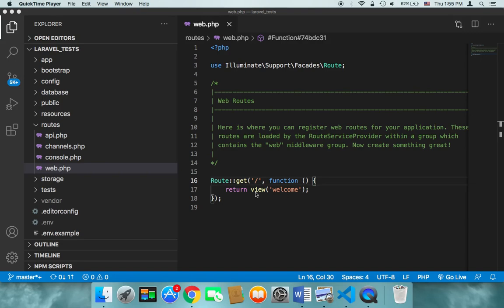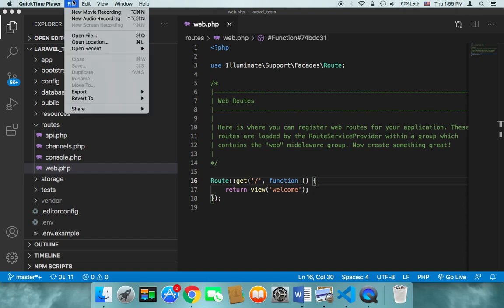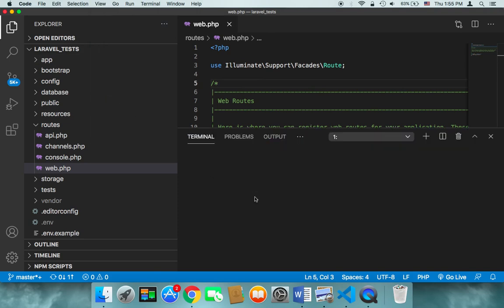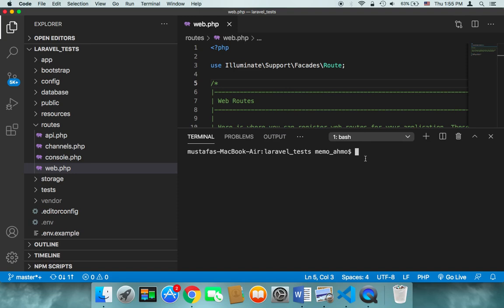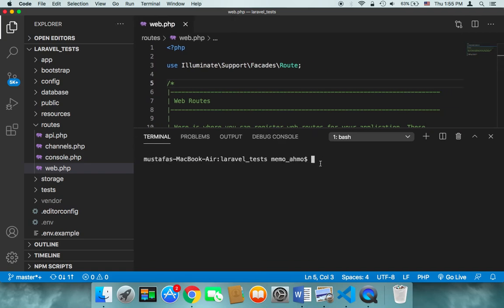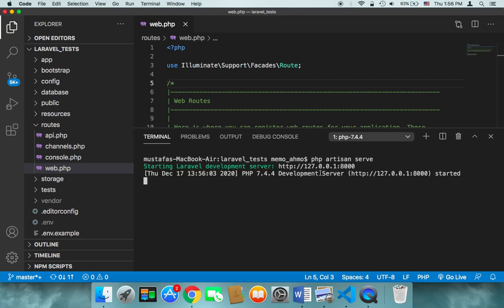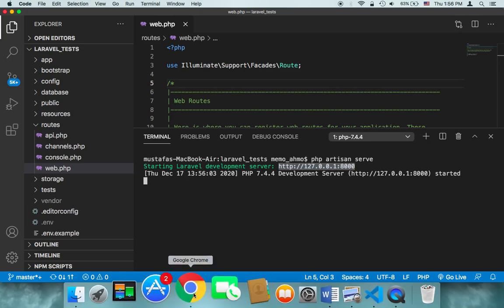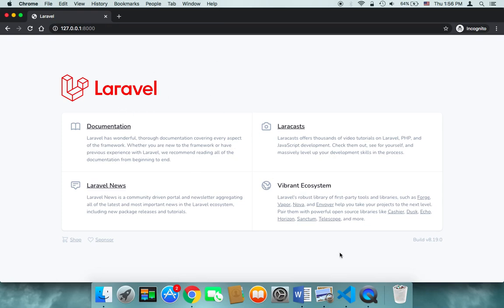Create Hospital Appointment System Using Laravel - Part 10